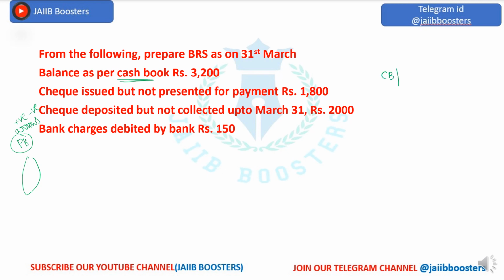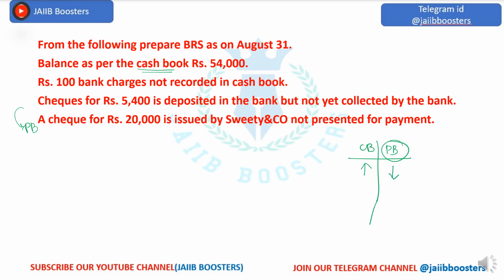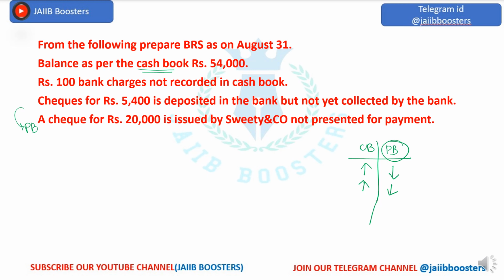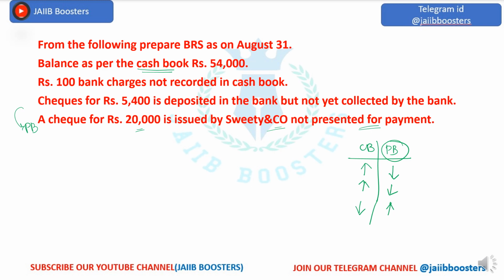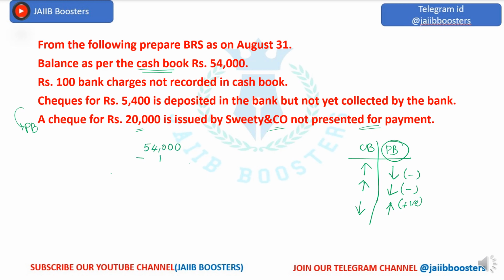Bank Reconciliation Statement Problems ||AFM||BRS